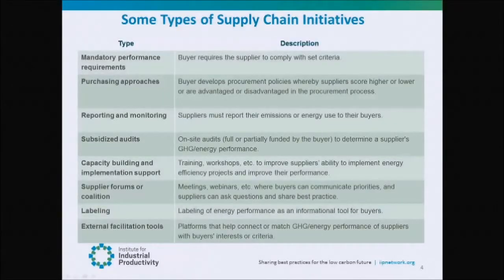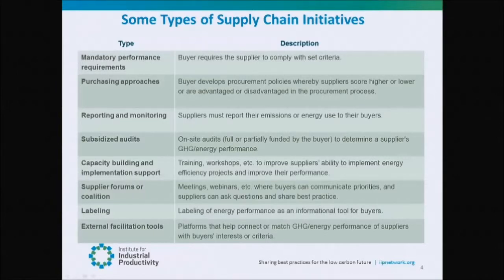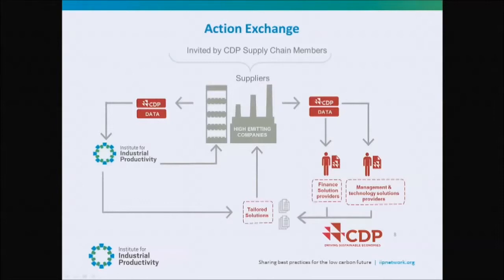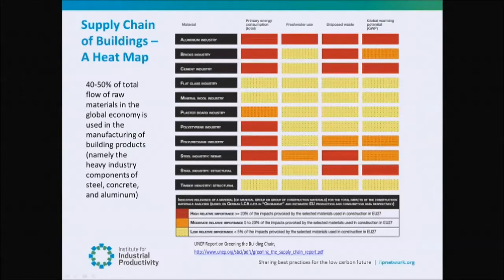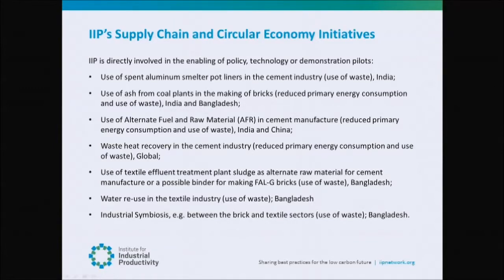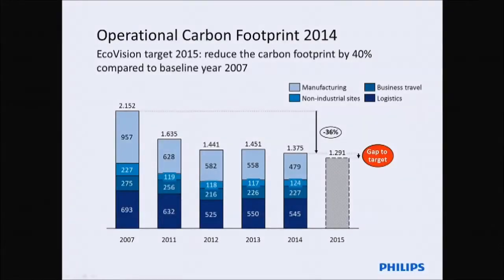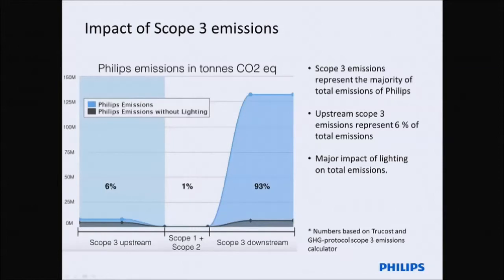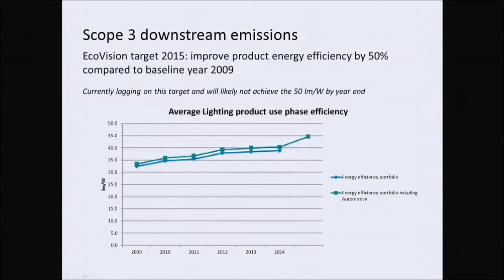SE4ALL - Capturing Energy Efficiency potential: Business and Supply Chains (Shah & Verhaar)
Copenhagen Centre on Energy Efficiency (C2E2)

Global Workshop to Accelerate Energy EfficiencyChallenges, Opportunities and Roadmaps

UN City, Copenhagen, 9-12 November 2015

Session
Capturing Energy Efficiency potential:
Business and Supply Chains
Jigar Shah & Harry Verhaar
Institute of Industrial Productivity (IIP) & Philips Lighting